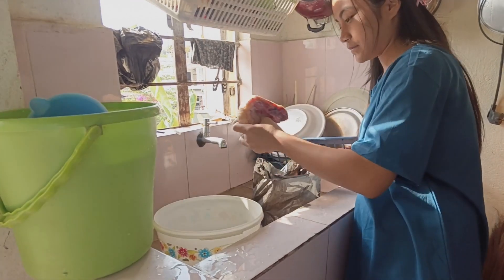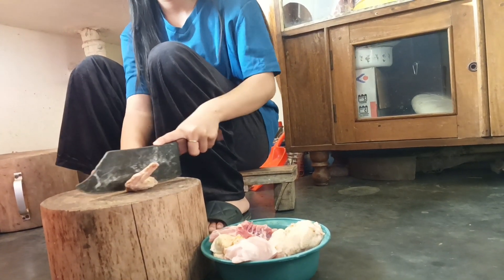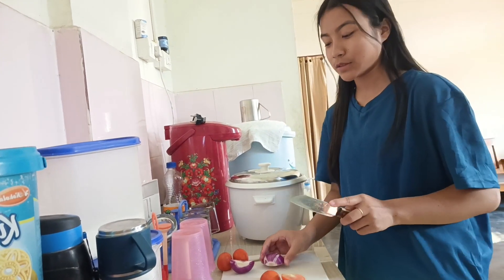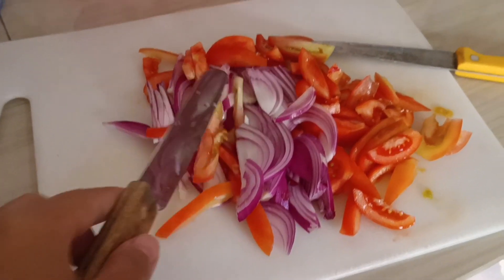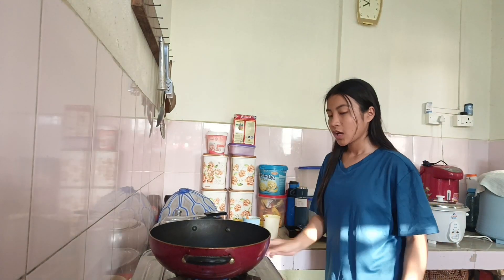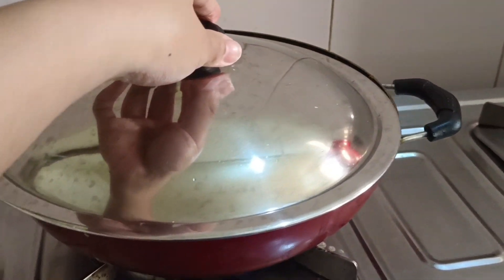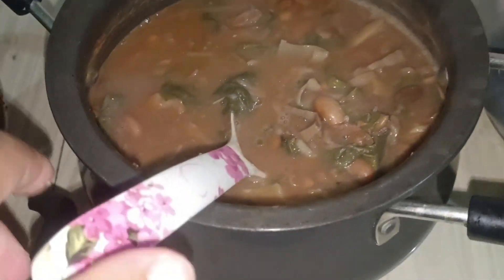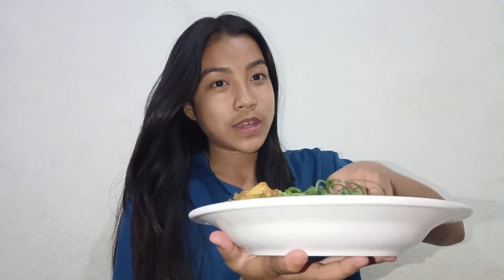Making simple chicken curry🤤mukbang